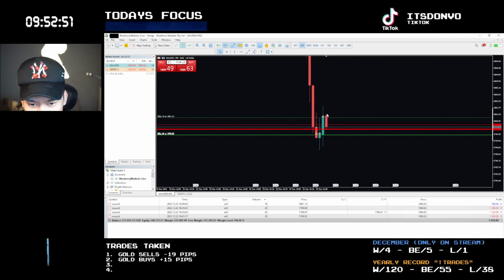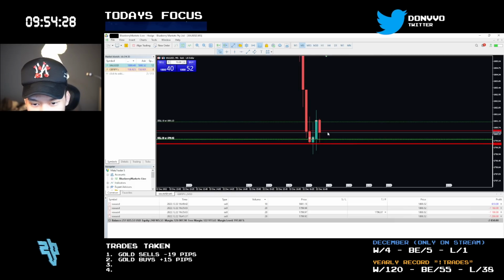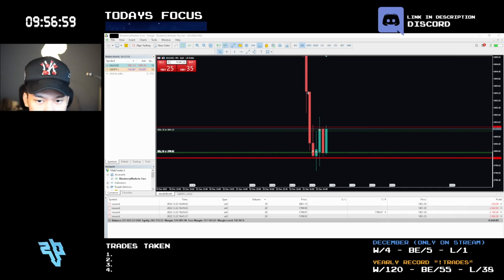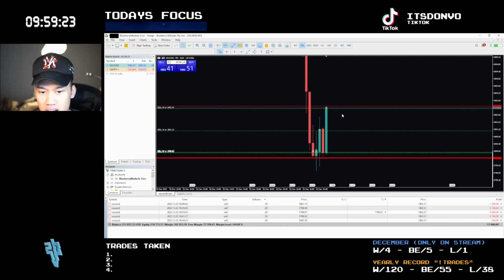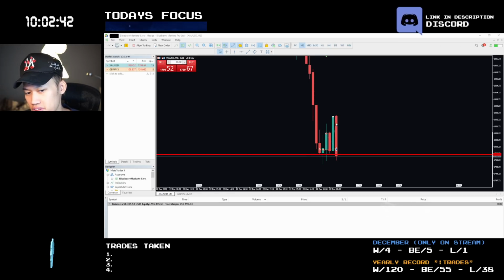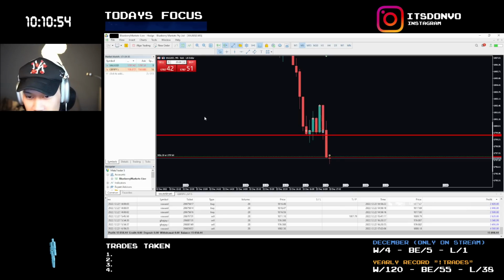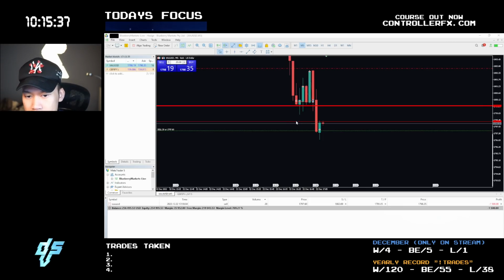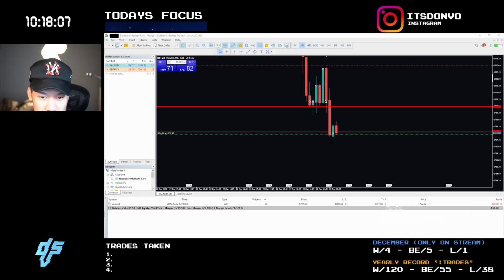Recording myself making $7K within 20 minutes trading forex.... **RAW FOOTAGE** **NOT CLICKBAIT**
Recording myself making $7,000 in 20 minutes with raw footage and no edits. Wanted to make this video to show you thing's I've spent the last months sample sizing. Sample sizing really works in trading especially if you have the time and are patient enough. Results will all be worth it in the end but you must put time aside to work extra hard and never feel comfortable.

FIRST TRADE
0:00 - 1st trade(Trade idea 1)
1:29 - 2nd trade (Trade idea 1)
8:55 - Drawing out 3rd trade (Trade idea 1)
9:42 - Risk management of 1st trade idea
11:03 - 3rd trad (Trade idea 1)
13:50 - Closing trade in profit
20:04 - Dealing with FOMO and patience

SECOND TRADE
21:50 - 4th trade (Trade idea 2)
26:10 - Why that's our SL
32:28 - Closing trade in profit
32:49 - Reason why we closed

💬 Join our FREE Discord to Send Charts, get access to our Weekly Analysis, Trading Setups & much more

📈 Live New York Session forex live trading everyday Monday to Friday from 6:30AM - 9AM EST with Don Vo (Controller fx).

🪐 On this stream I will educate you on how to trade the market in various ways using all timeframes while keeping a strong a composed disciplined mindset since we know a lot of traders deal with psychology. We focus on day trading while implementing the best simple scalping strategy for forex while keeping track of our stream stats to improve our strategy daily. Come join us to take your trading to the next level. We trade XAU USD and GBP JPY live. The best forex education stream out there 💯